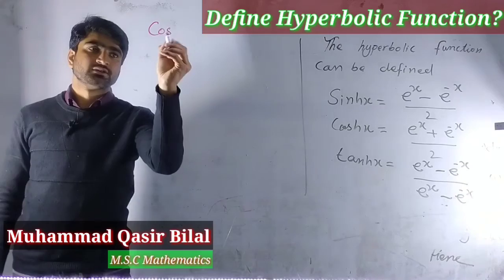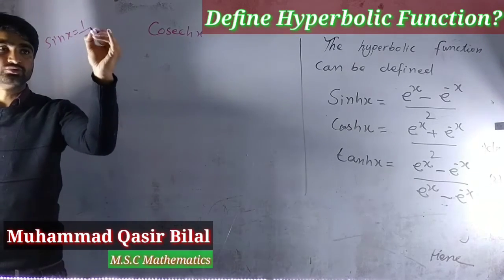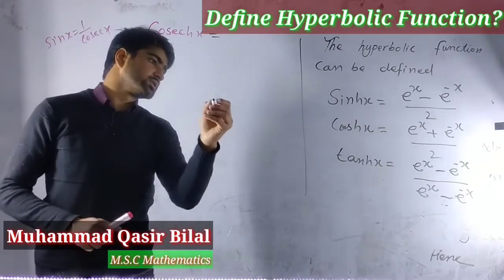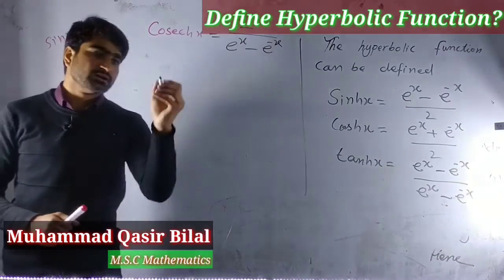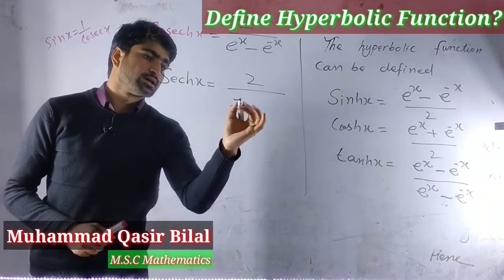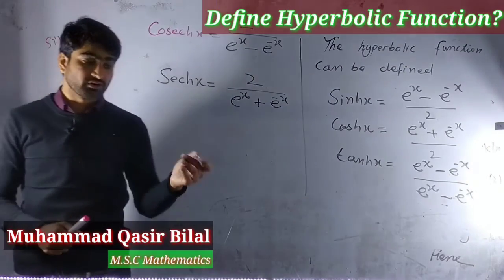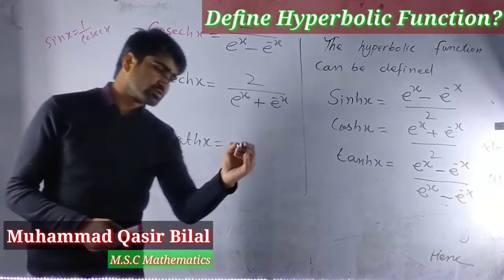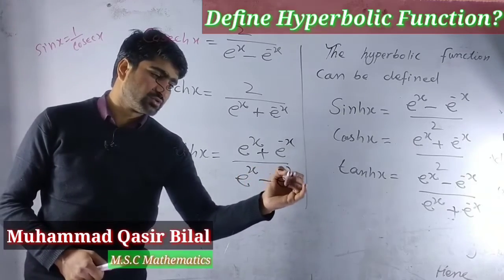What is Hyperbolic Functions|| Universal Mathematics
Dear Friend in this video I show you the basic formulas of the hyperbolic function.